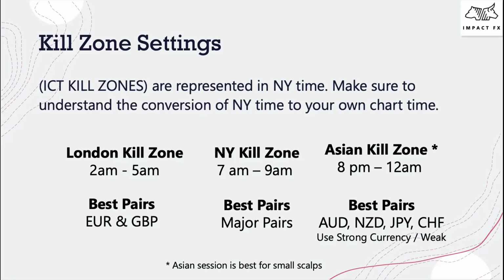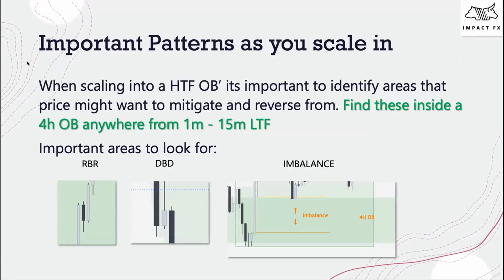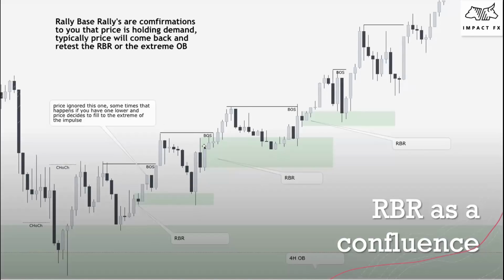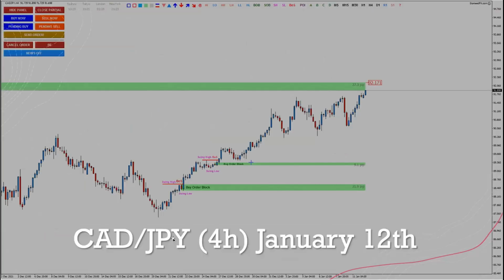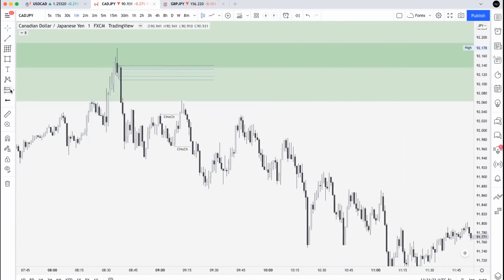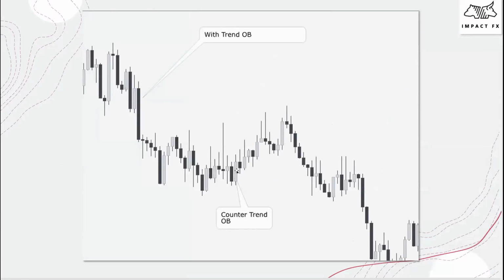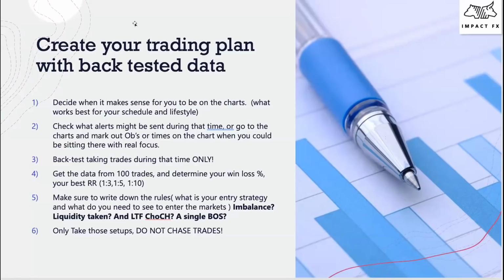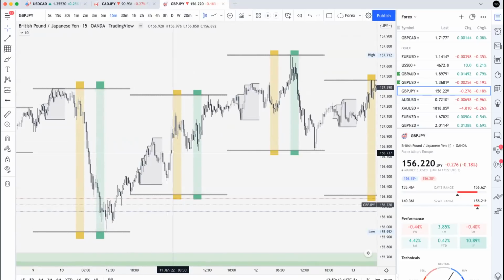How to use Forex Order Block Alerts effectively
Learn how to use Forex Order Block Alerts effectively in this video. Discover tips and techniques to make the most out of this trading strategy!